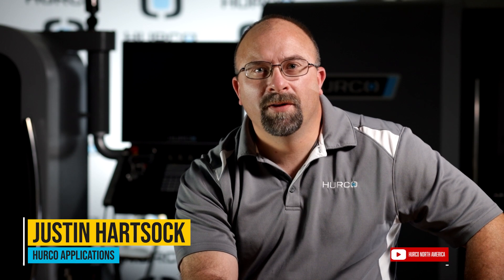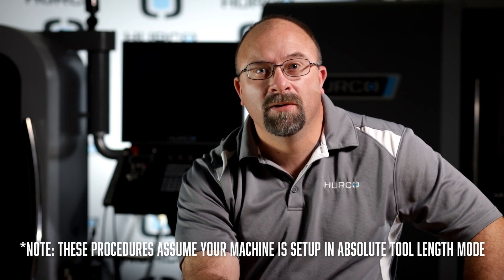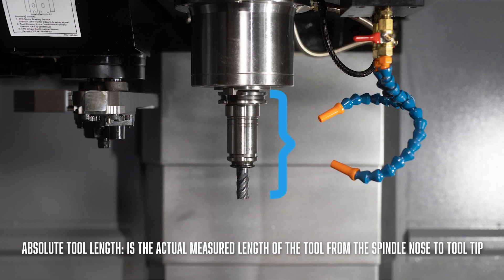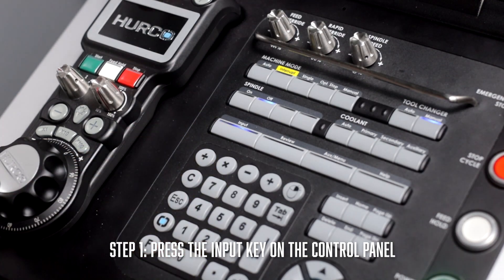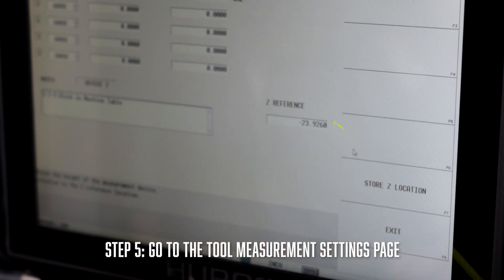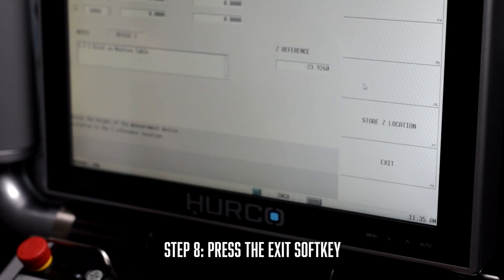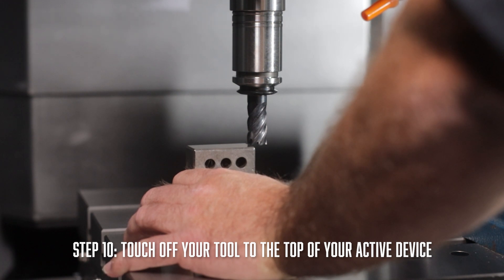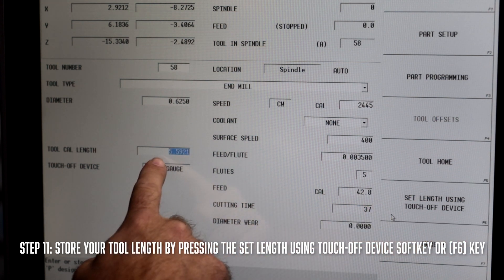Tool Touch Off Without A Probe - Hurco CNC Training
In this training video, Justin Hartsock will show you how to touch off a tool on your Hurco CNC mill without a probe.

Instructions:
Note: the tool setup and touch-off procedures assume that the machine control has been setup in Absolute Tool Length mode.

Verify Active Device
1. Press INPUT on control panel
2. Select TOOL REVIEW softkey
3. Select TOOL SETUP softkey
4. Select MORE softkey
5. Select TOOL MEASURMENT SETTINGS softkey
6. Select the active Touch-off device

Calibrate the Tool
1. Jog the tool into contact with the
active touch-off device using the
hand-wheel
2. Store the tool length by pressing
the SET LENGTH softkey (F6)
*These instructions can also be found in our Machinist's Reference Guide